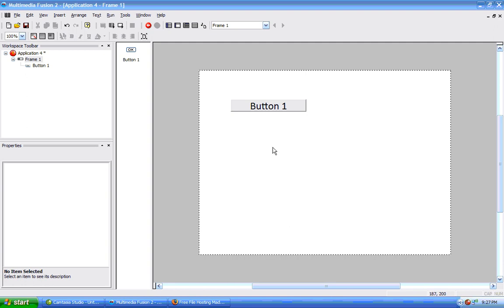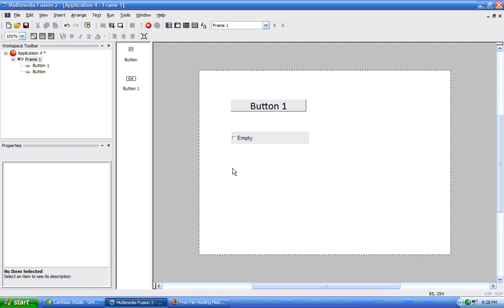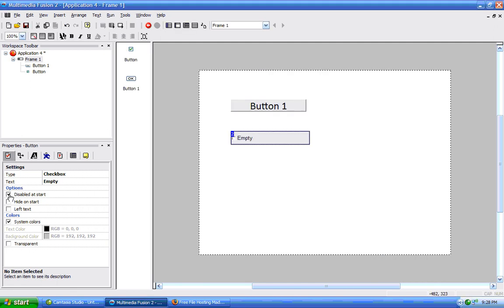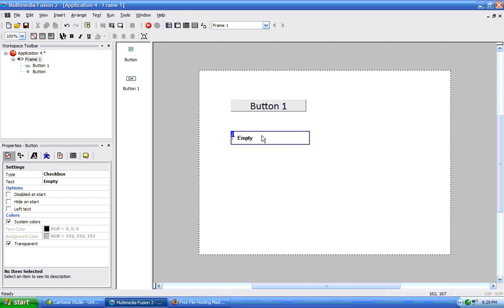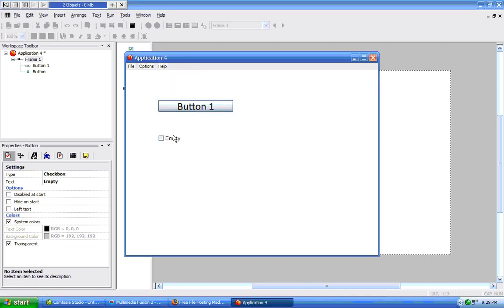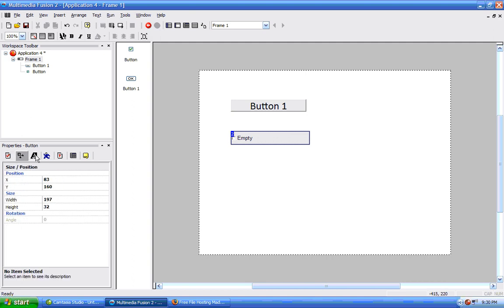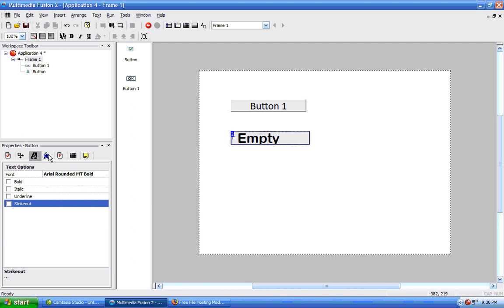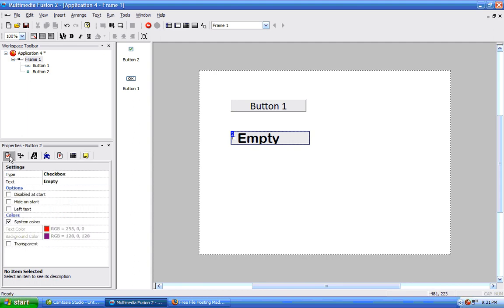episode 9 check box button